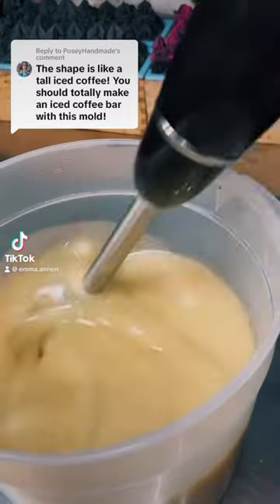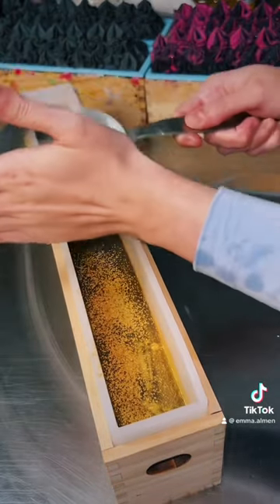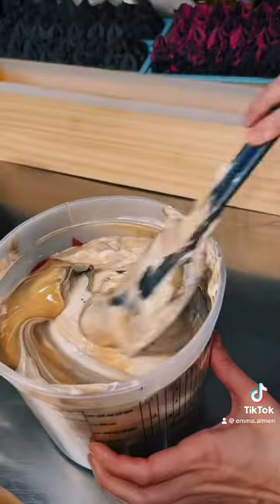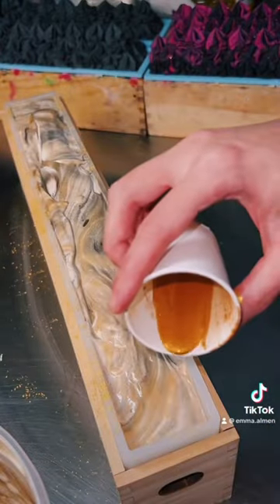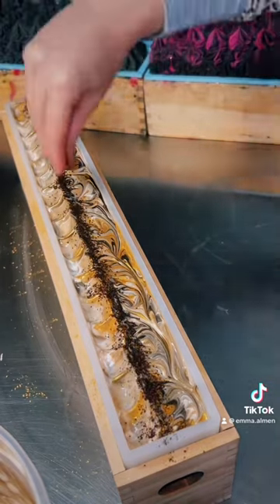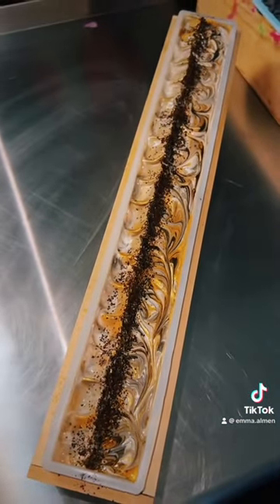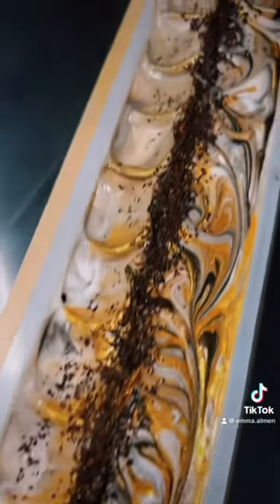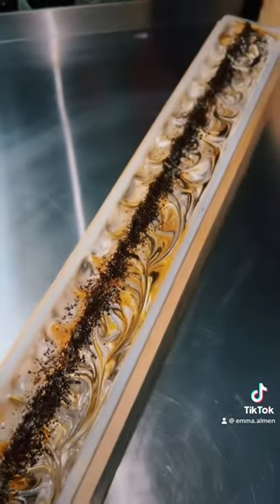Talk & Skinny Coffee Soap!